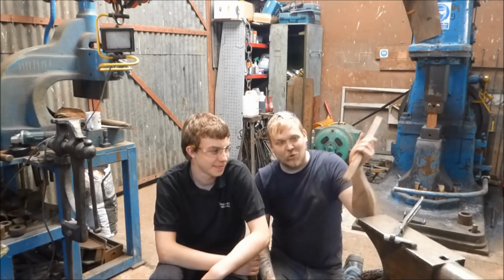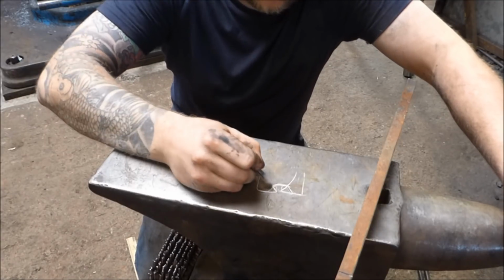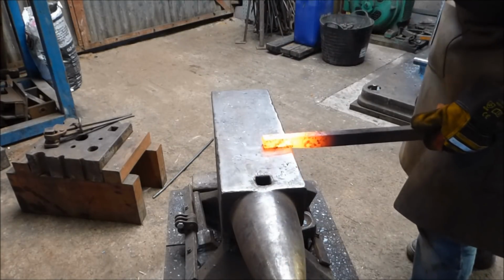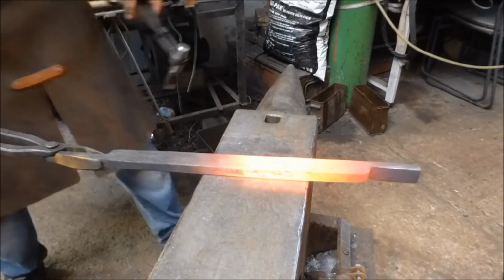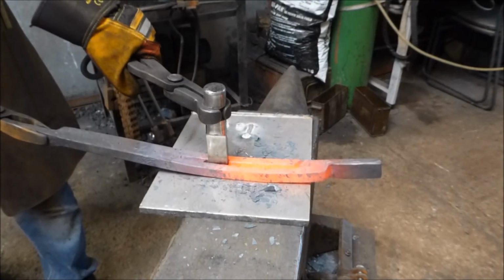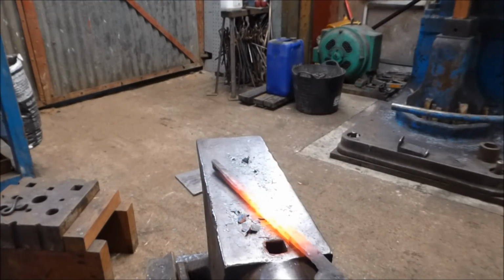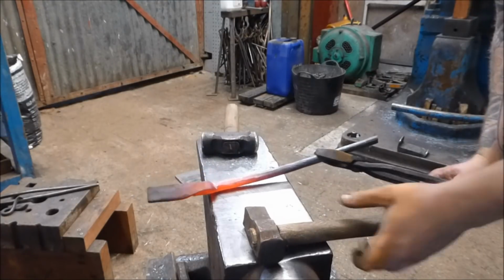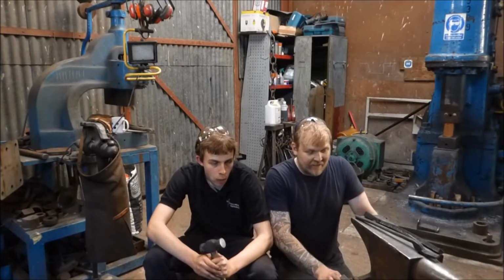An Easier Way To Make Tongs If Your A Beginner! Cutting Your Reins!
In this series I will be covering every aspect of tong making in great detail. In this video I will be looking at cut reins. This is the first time I have done this and learnt a lot. I would like to see if its faster than forging them!

Its a long video with lots of forging and goes over  the technique of cutting out your tongs in super detailed and I share some tips and tricks that should help you forge epic tongs. The inspiration for this series came from the Forging it  Forward face book group go check them out link bellow. So lets work through tong making and every aspect if the tong forging process step by step.

Also Check out the epic tong series if your looking to make tongs!!